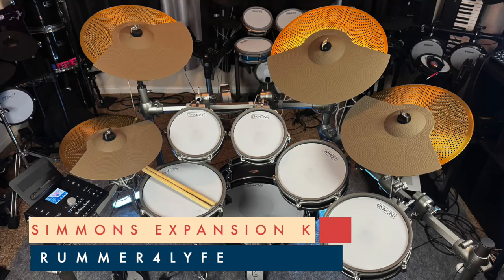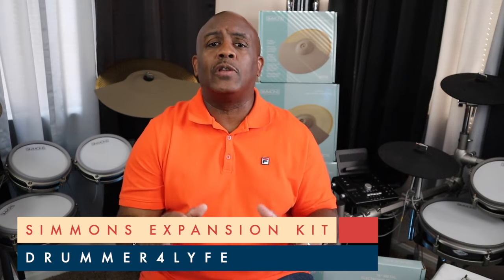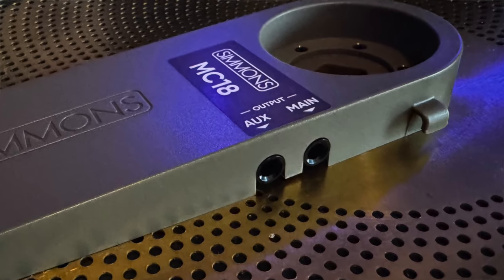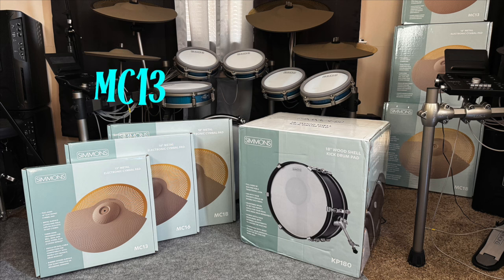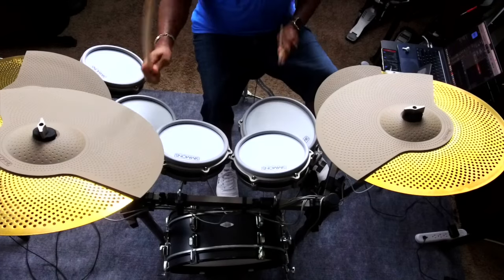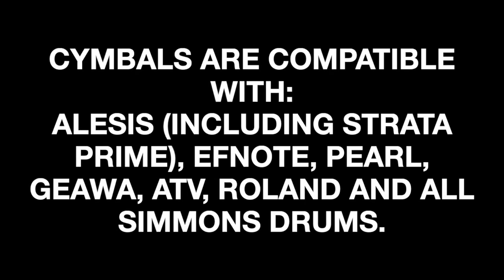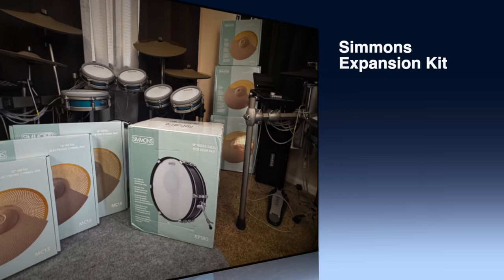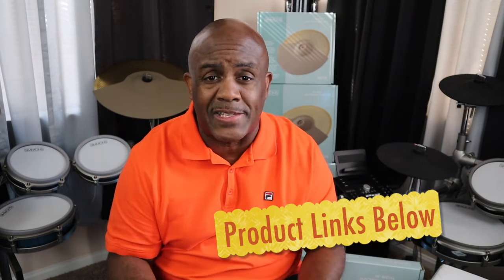Announcing: The All New Simmons Expansion Kit - MC13, MC16, MC18 Cymbals and KP180 Bass Drum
Simmons has just release an all new Expansion Kit that is also UNIVERSAL. It works with man drums that you'll be purchasing or already own. This is the best upgrade kit for the money.

Order these NOW
MC13 Cymbal

Order These Drum Sets TODAY!

Simmons Drum Amplifiers
🔊Simmons DA2108